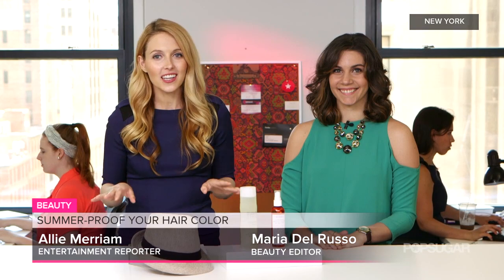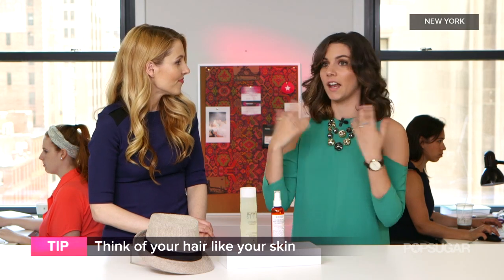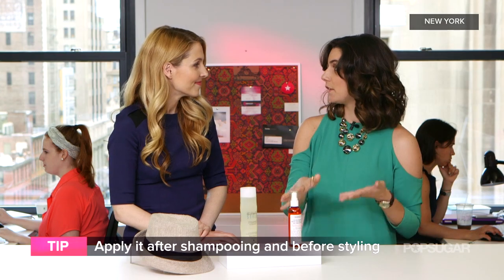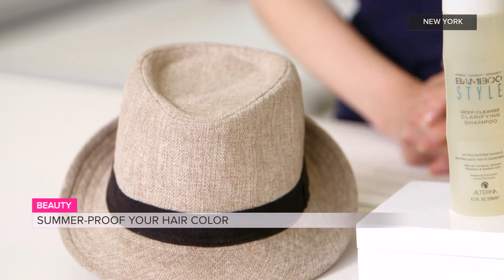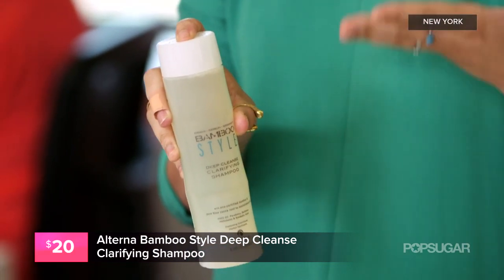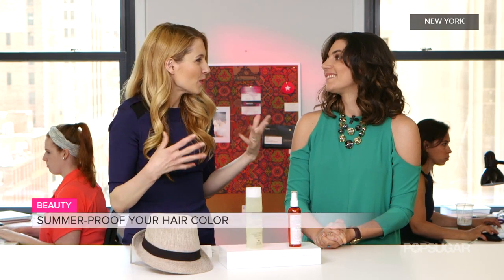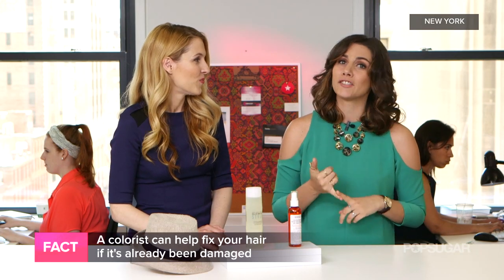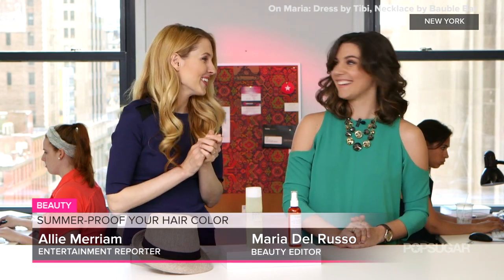How to Protect Hair Color in Summer | Beauty How To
It's easy to forget about Summer-proofing your hair color, but unprotected strands can take a turn for the worse. Luckily, it only takes a few steps to keep your hair — and your color — looking beautiful all Summer. On Maria: Tibi dress, BaubleBar necklace.